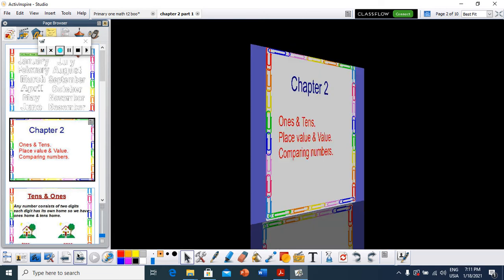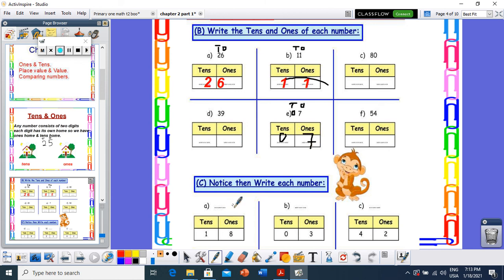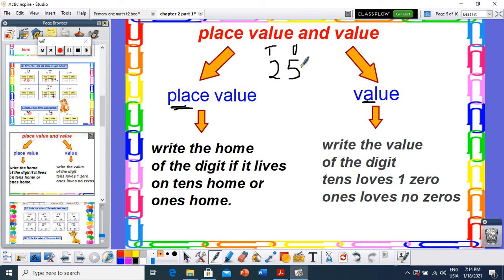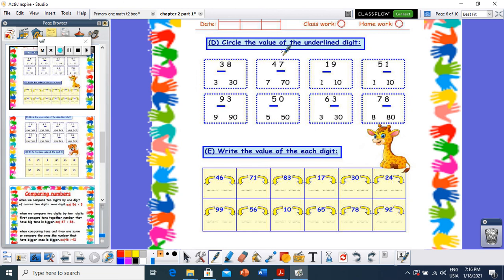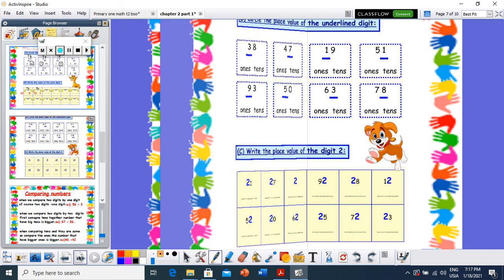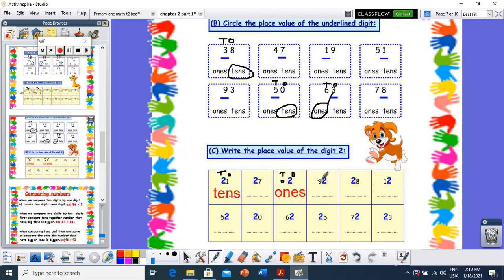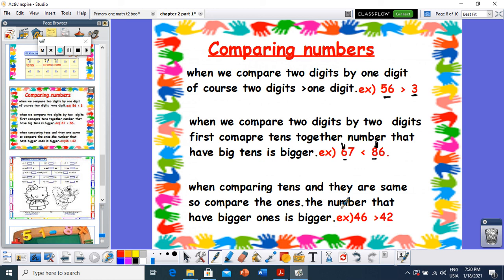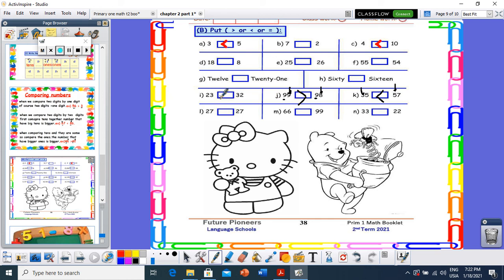chapter 2 part 1